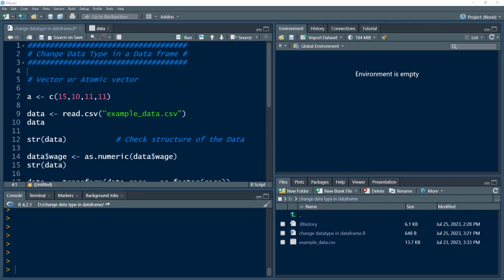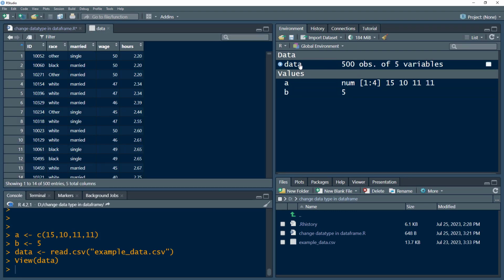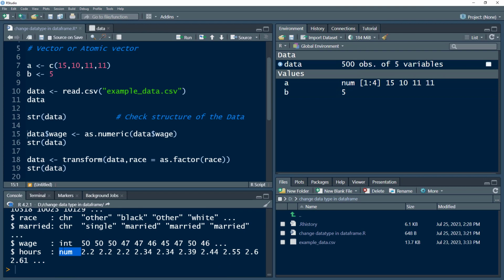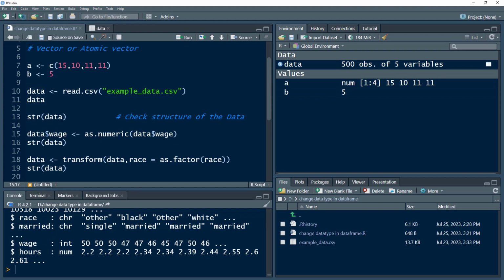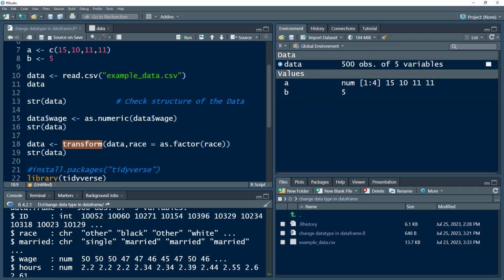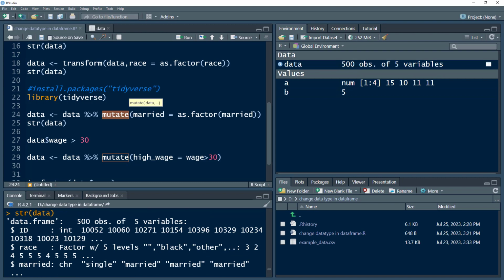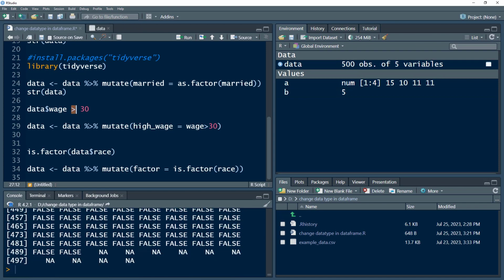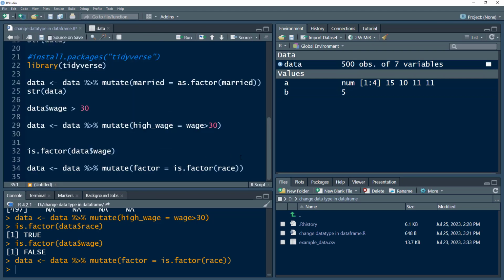Change Datatype of Variables in Dataframe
There are different datatypes in R such as integer, numeric, logical, character etc. In our previous video we looked into how to work with these datatypes on a vector. In this video we discuss how to work with datatype in a dataframe, change the data type etc. We will use mutate, is.numeric, is.logical, is.character, as.numeric, as.integer and as.character functions.